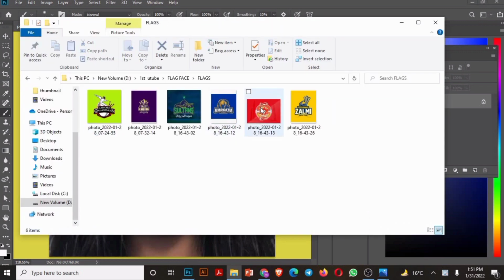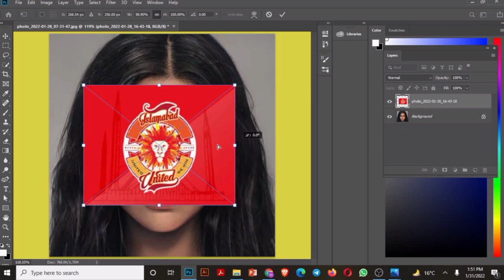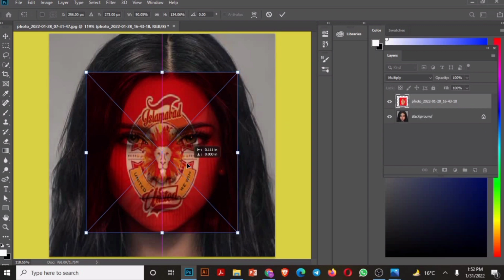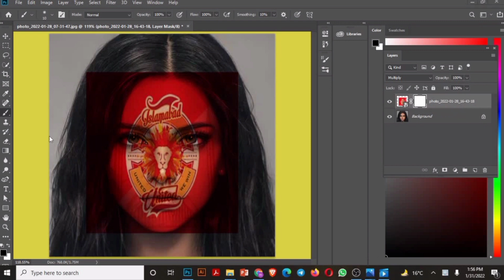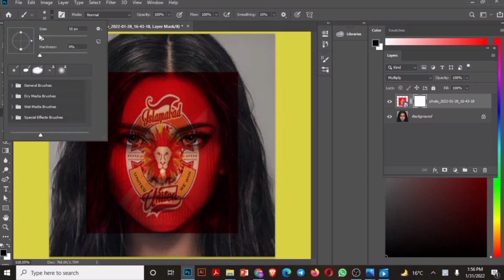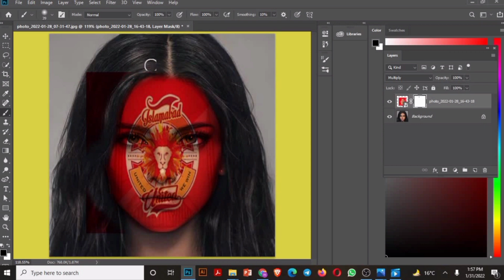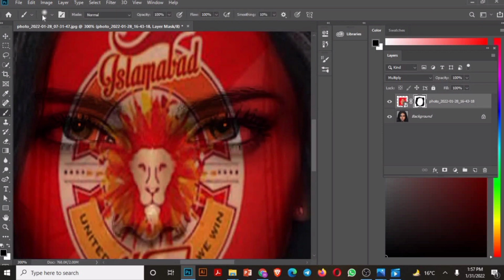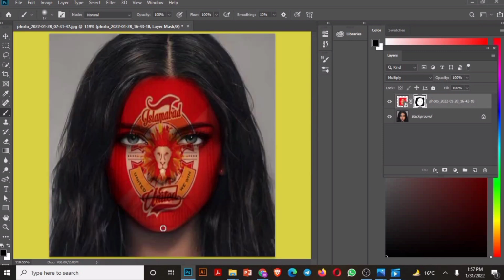flag face painting | paint your face in just 2 minutes | adobe Photoshop tutorial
psl face painting
face painting in Photoshop